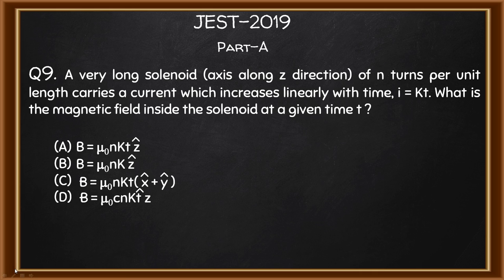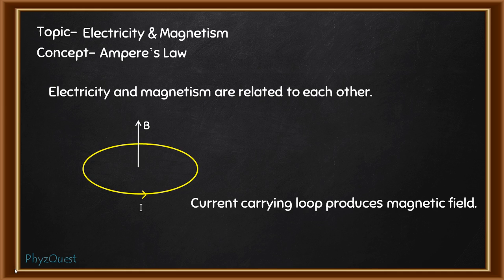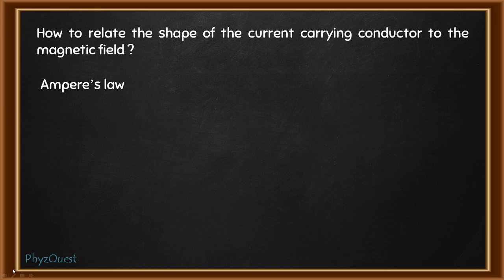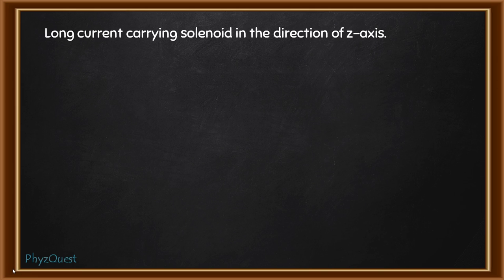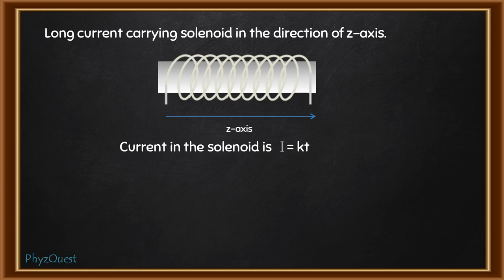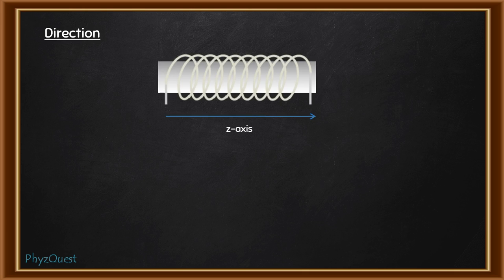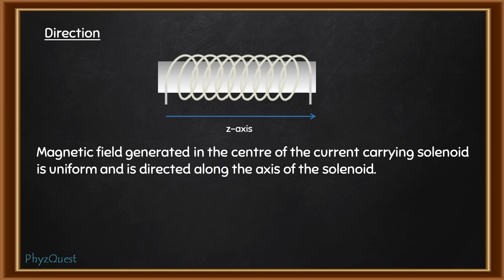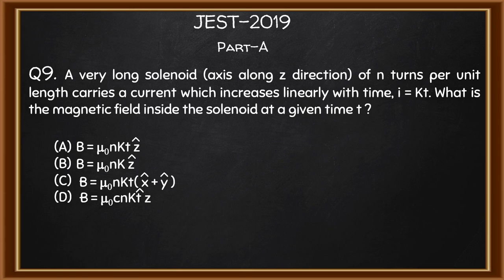Solution of JEST Physics 2019 Part A Question 9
This is a solution video for JEST Physics 2019 Part A Question 9